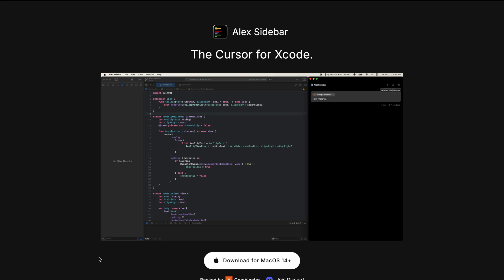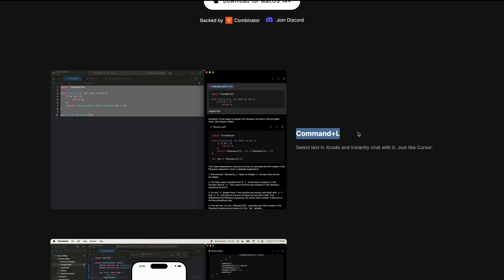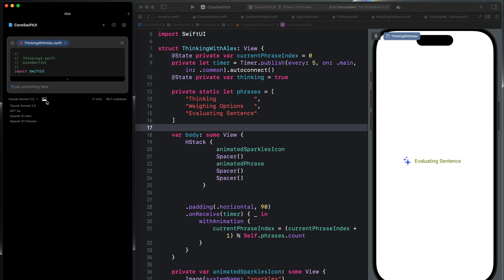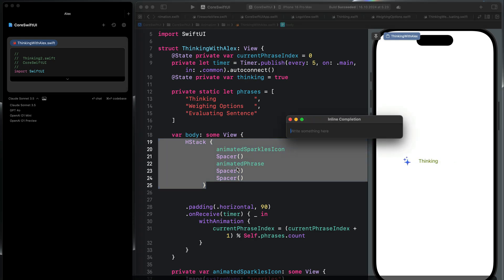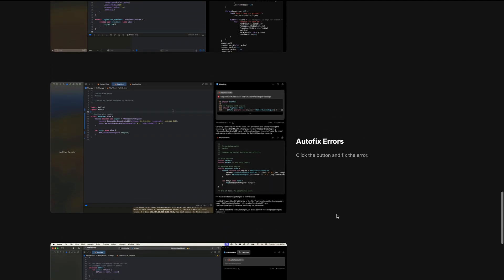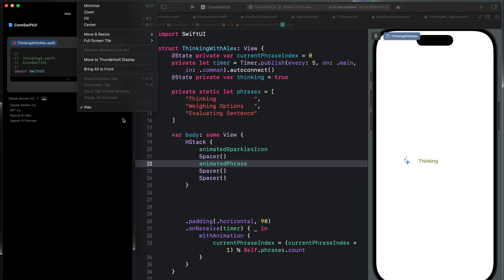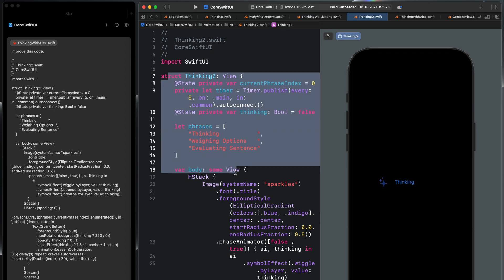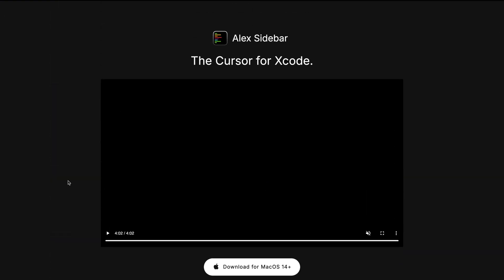Alex: The Xcode AI Code Editor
I am excited to introduce and get you started with Alex, an AI Code Editor that integrates directly and seamlessly into Xcode.